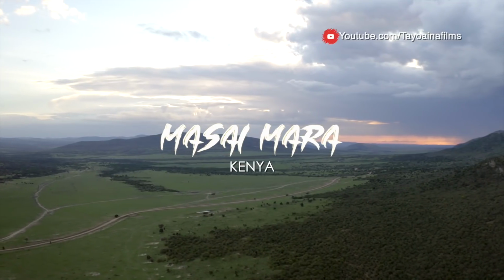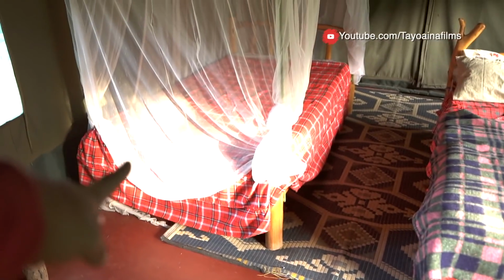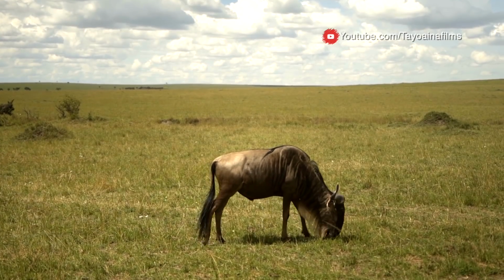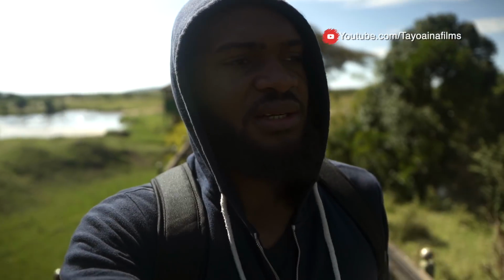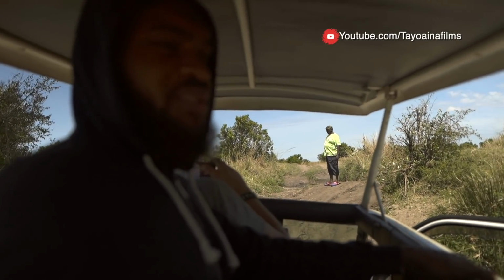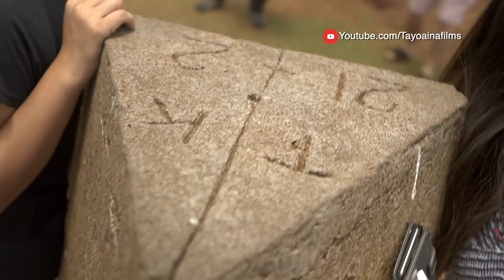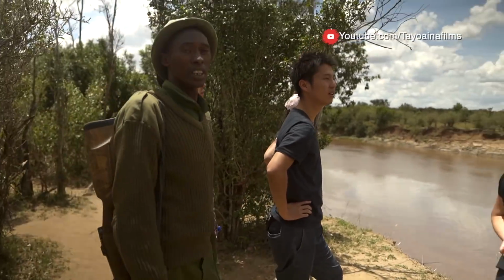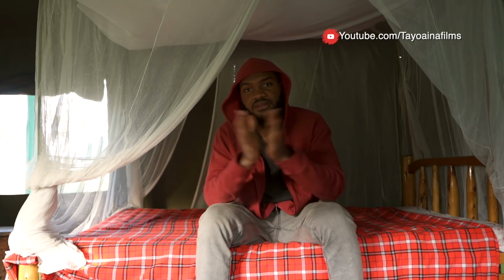Kenya 2019 | The Greatest African Adventure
Kenya 2019 | The Greatest African Adventure is a video about me exploring Masai Mara National Park. Come with me to the Masai Mara Safari in Kenya and let’s go on an adventure together.

My Kenya Adventure Video Series:

The AMAZING life of the MAASAI people of Kenya!

Nairobi Kenya. What's inside?

MOMBASA KENYA: what's inside?

Is this the Most BEAUTIFUL place in Kenya?

How TEA is Made in Kenya

I TASTED every KENYAN Street Food!

GEAR LINKS:
Nd Filter
Awesome Camera Bag
DJI Microphone
Canon 50mm Lens
Transcend 1Tb Hard Disk Drive
Sony Kit Lens
Main Lens
Professional Drone
My Main Camera
Backup Camera
My Drone
Stabilizer I use